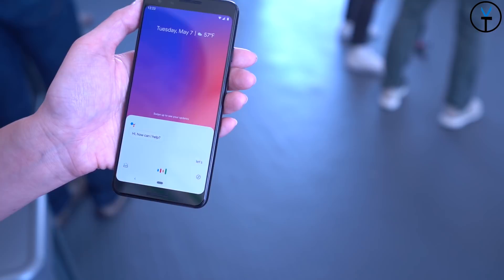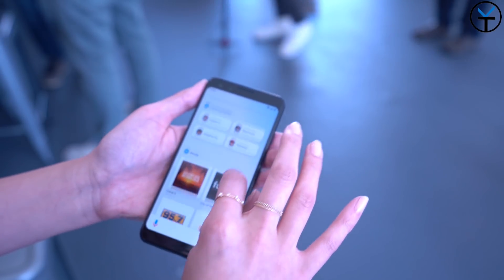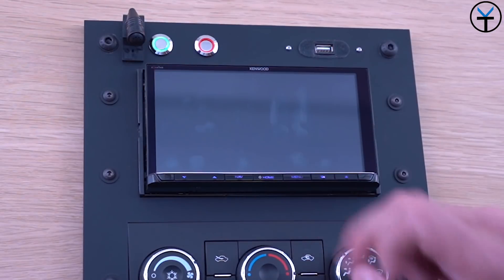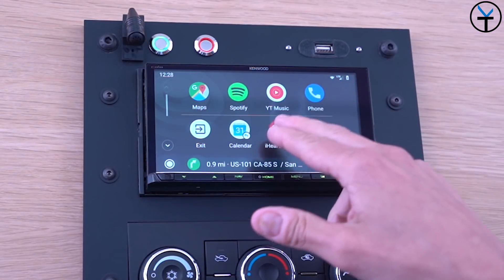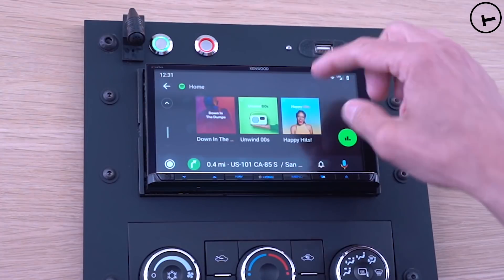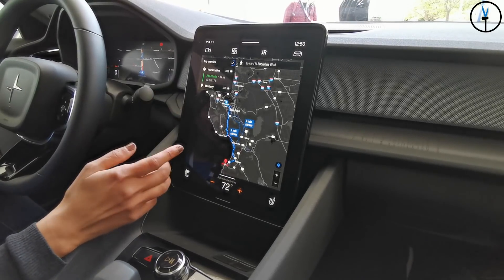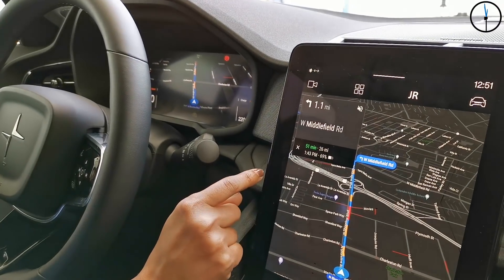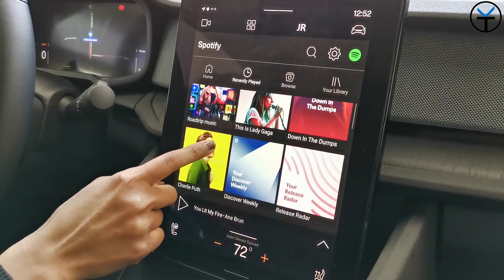Hands On With The Google I/O 2019 Android Auto Revamp And The New Google Assistant IO Updates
Hands On With The Google I/O 2019 Android Auto Updates And The New IO Google Assistant Update

B&H Dealzone:

Amazon Daily Deals:

Hands On and mini review With The Google I/O 2019 Android Auto Updates And The New IO Google Assistant Update.  sundar pichai pixel 3a xl